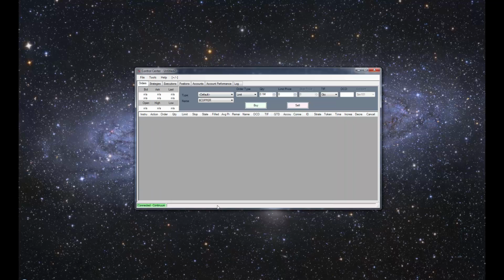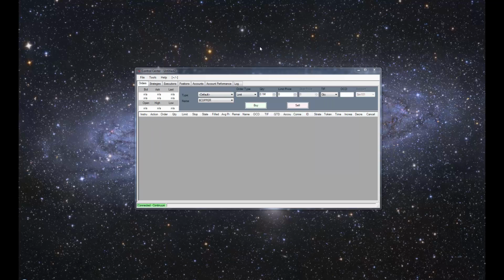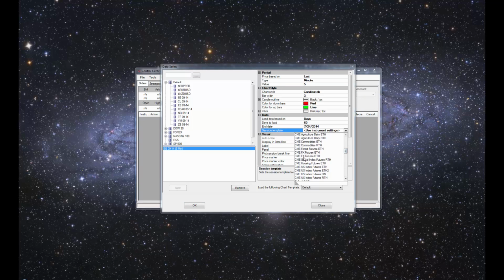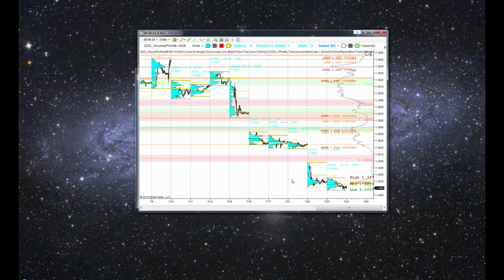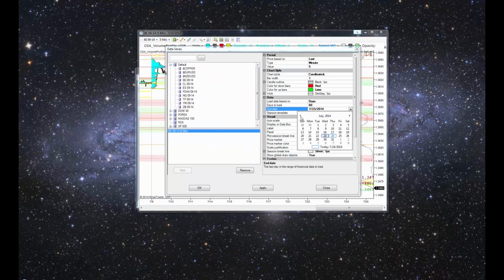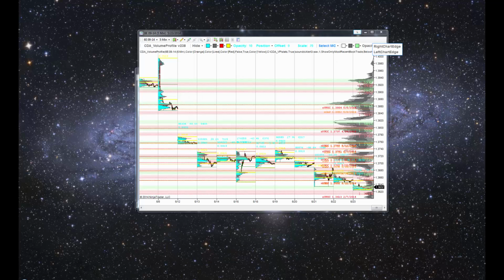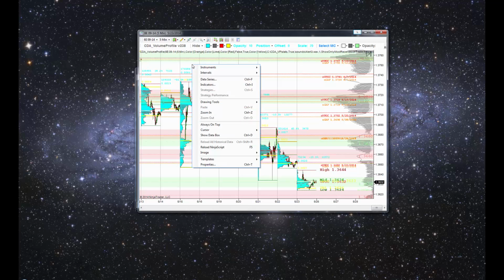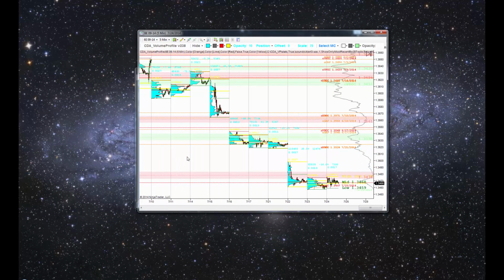CDA VolumeProfile v238 Tutorial - Building VAP Cache Files